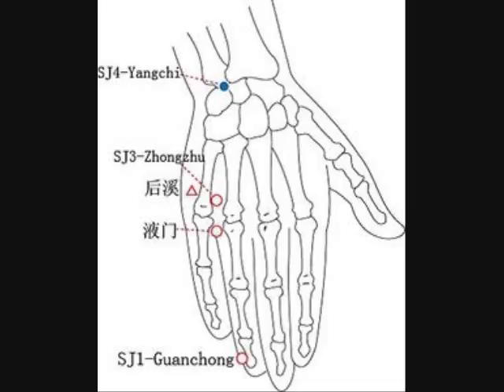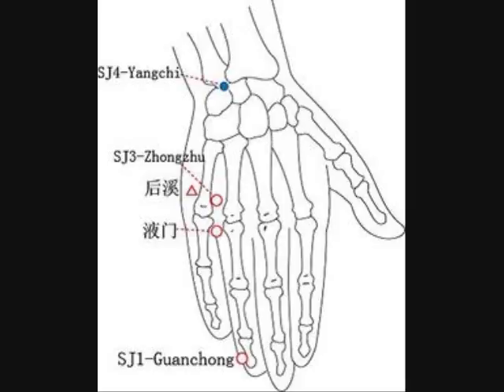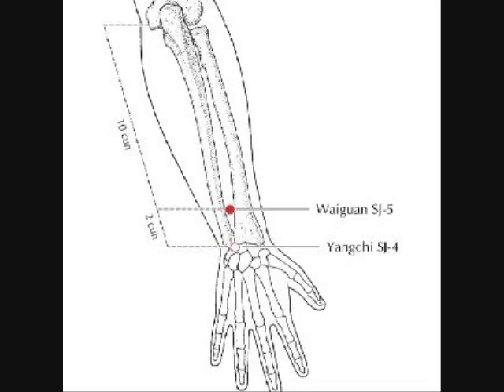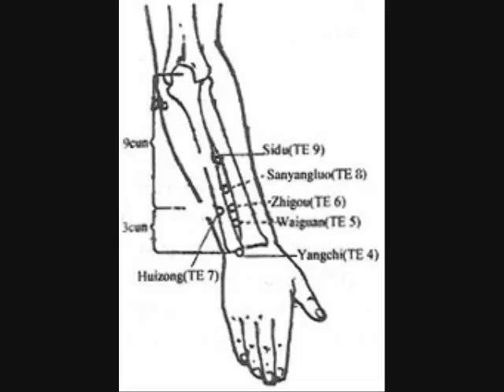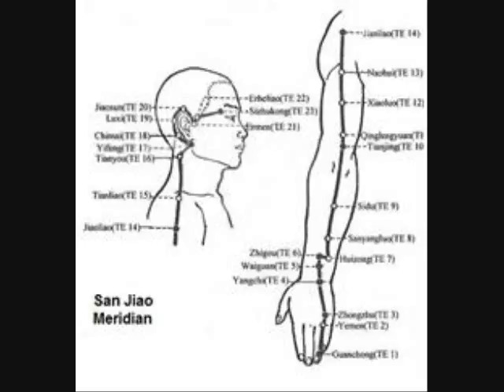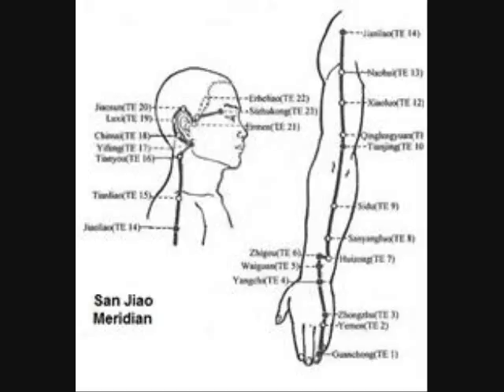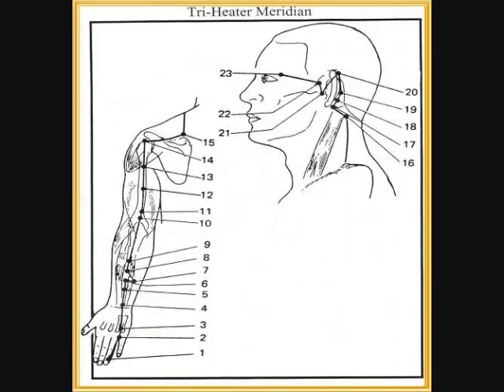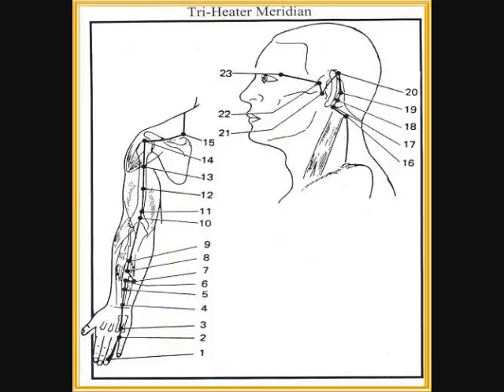San jiao channel point location Audio for studying for CALE and NCCAOM